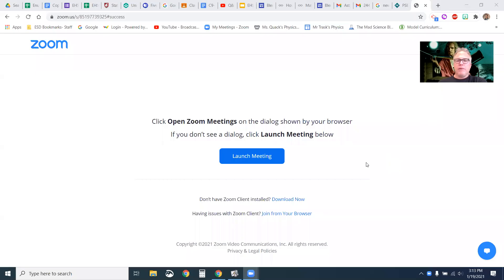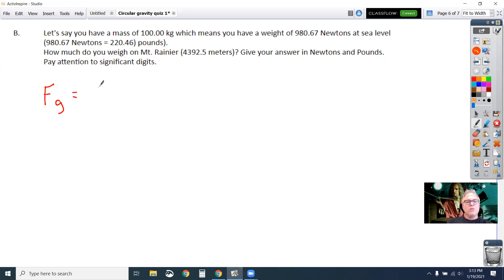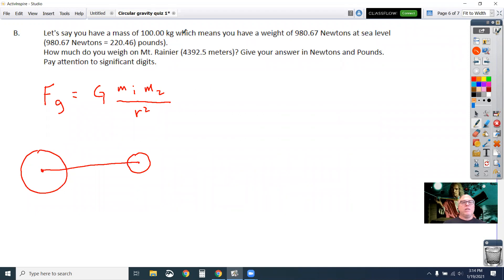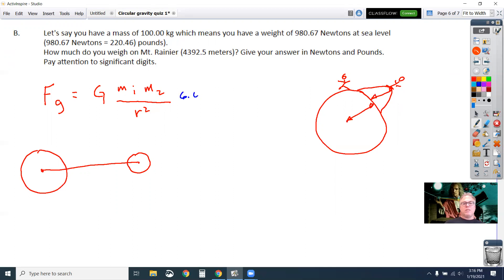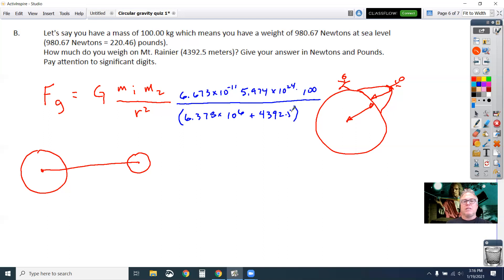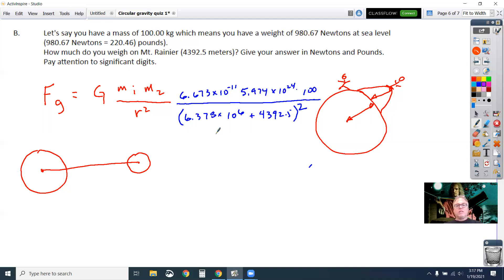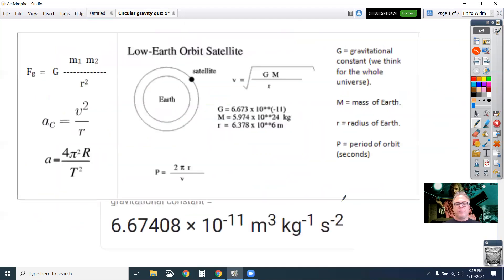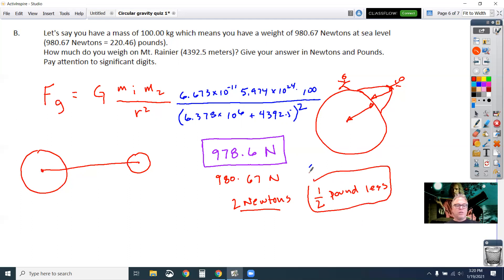Centripetal Force Gravity Quiz 2